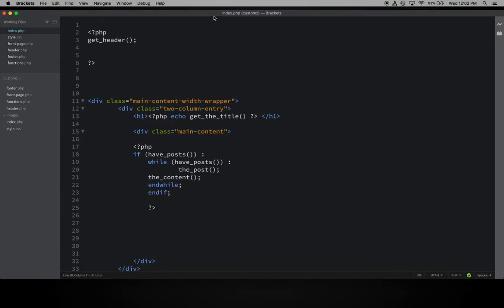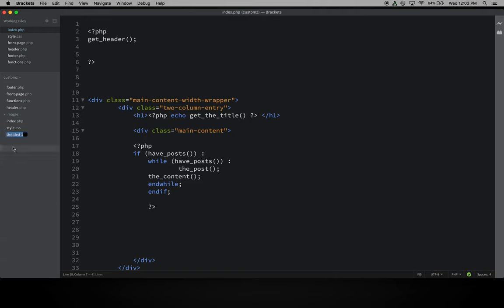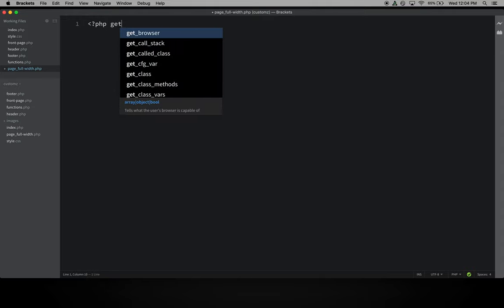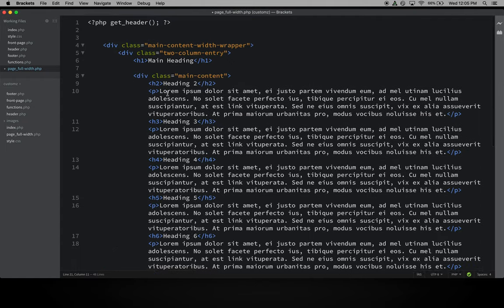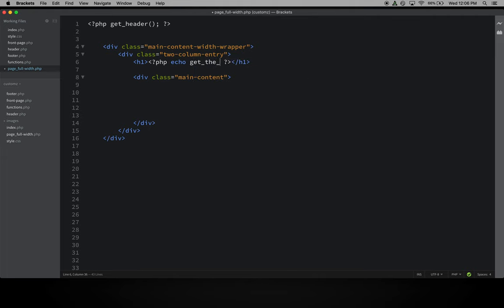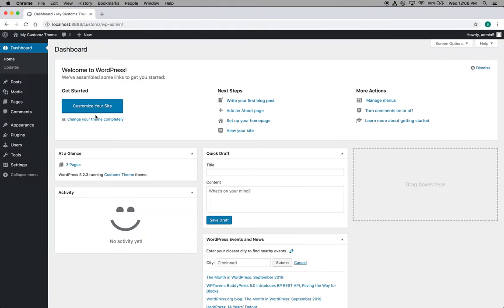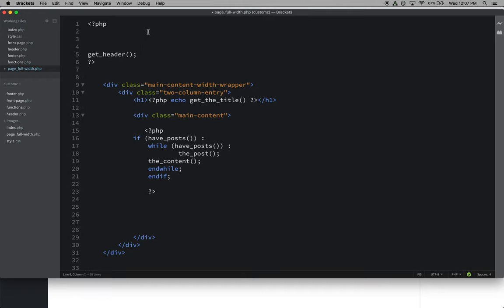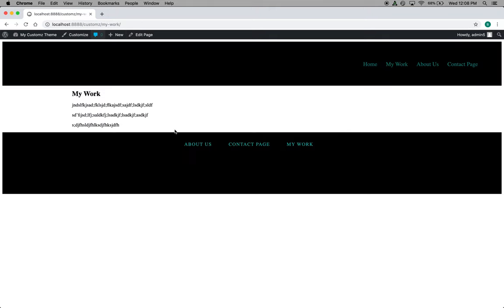Full Width Page (Template Page)